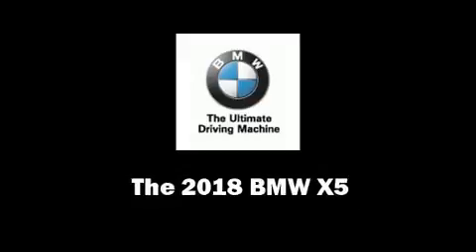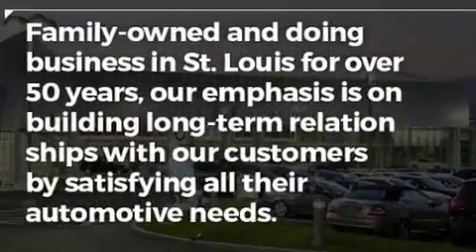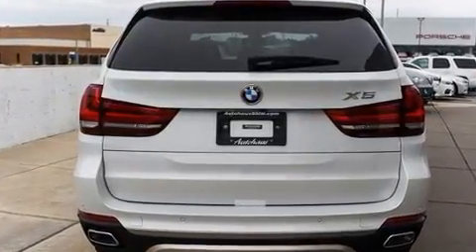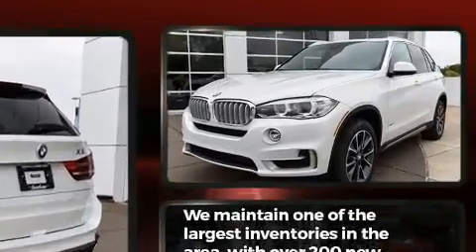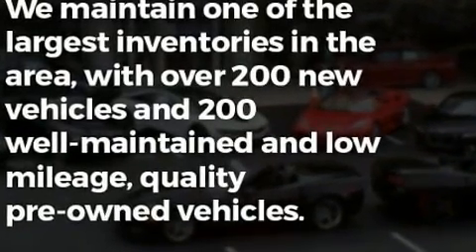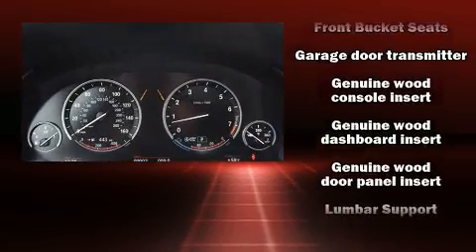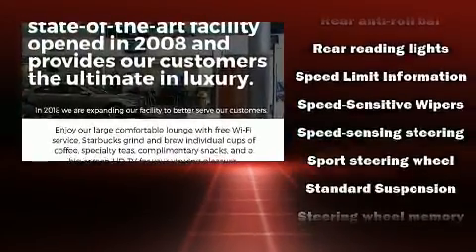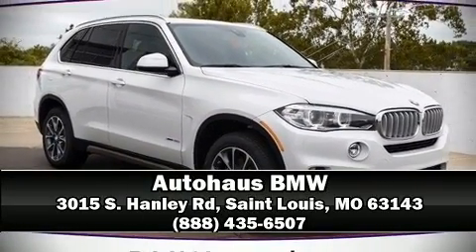2018 BMW X5 xDrive35i in Saint Louis, MO 63143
Autohaus BMW
3015 S. Hanley Rd

You can expect a lot from the 2018 BMW X5 Smooth gearshifts are achieved thanks to the 3 liter 6 cylinder engine, and for added security, dynamic Stability Control supplements the drivetrain. Turbocharger technology provides forced air induction, enhancing performance while preserving fuel economy. All of the premium features expected of a BMW are offered, including: a power seat, an automatic dimming rear-view mirror, automatic temperature control, a power rear cargo door, power windows, cruise control, and more. Everything is where it ought to be, from the dashboard controls to the door locks and window controls. With high intensity discharge headlights illuminating your path, you'll always appreciate maximum visibility. For drivers who enjoy the natural environment, a power moon roof allows an infusion of fresh air. Safety equipment has been integrated throughout, including: dual front impact airbags with occupant sensing airbag, head curtain airbags, traction control, brake assist, anti-whiplash front head restraints, a panic alarm, an emergency communication system, and 4 wheel disc brakes with ABS. When road conditions become unpredictable, rely on all wheel drive to maintain outstanding control. Our sales reps are knowledgeable and professional. They'll work with you to find the right vehicle at a price you can afford. Stop in and take a test drive!